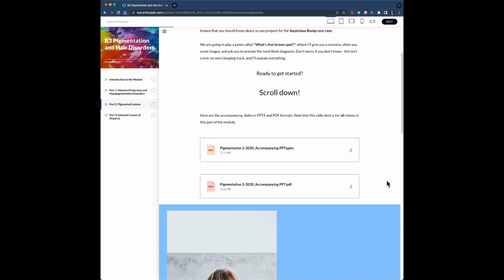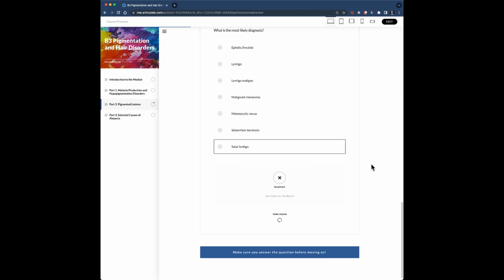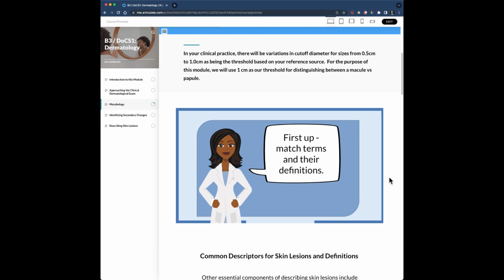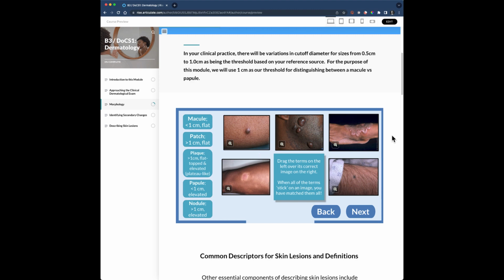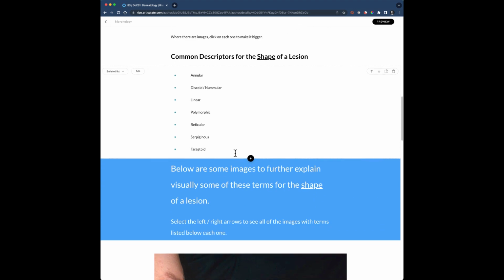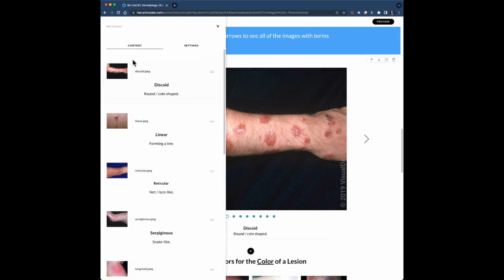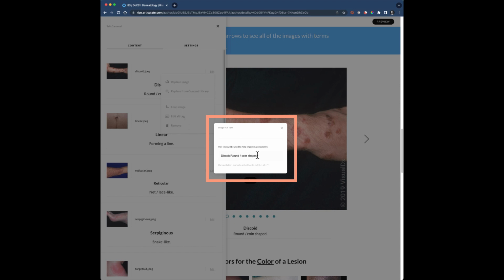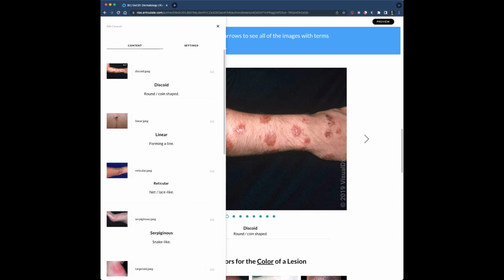Articulate and DEIA for the 2023 Information Technology in Academic Medicine Conference